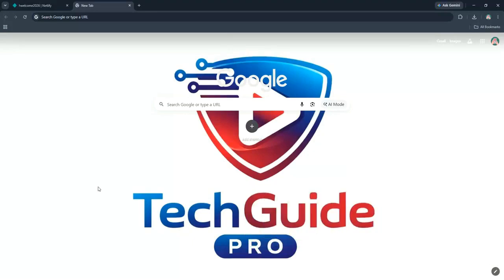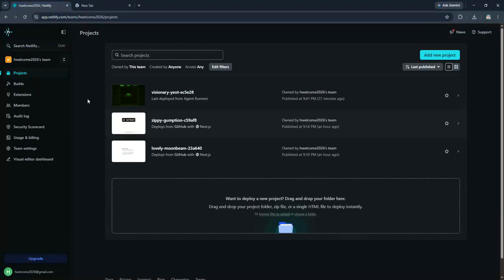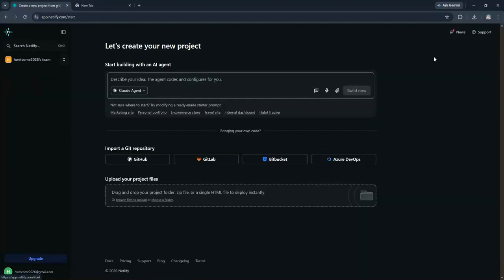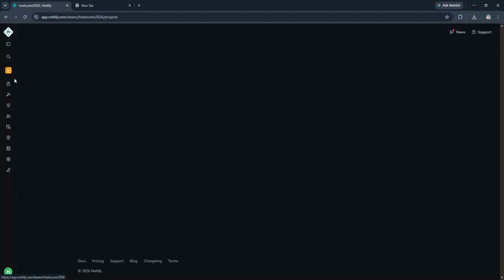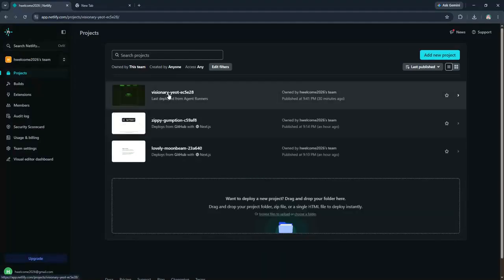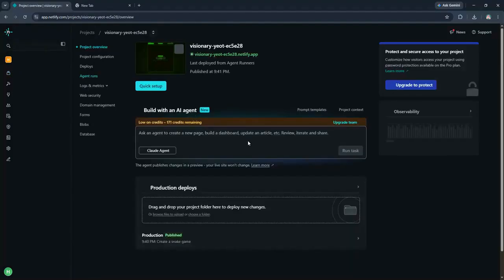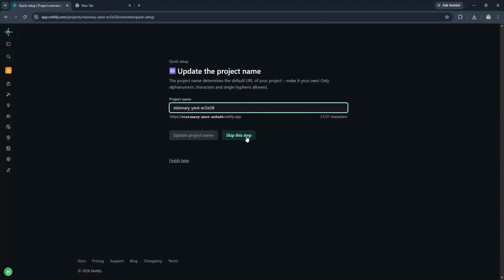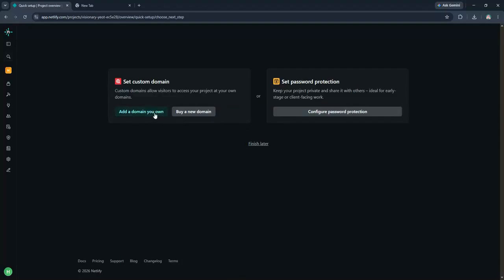How to Host on Netlify Free - Beginners Guide 2026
Learn how to host on Netlify for free.

In this comprehensive tutorial, you'll discover how to set up your website on Netlify without any cost. We’ll walk you through the entire process, from creating a Netlify account to deploying your static site effortlessly. Whether you're a beginner looking to host your first project or an experienced developer wanting to utilize Netlify’s powerful features, this video will equip you with the knowledge to successfully host your applications and manage your deployments.